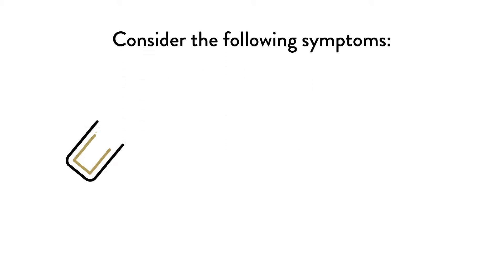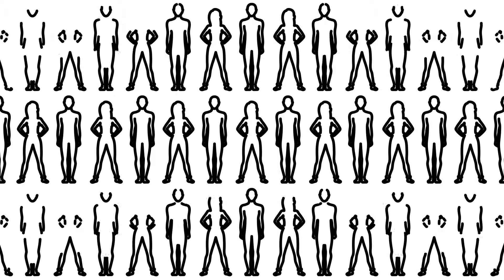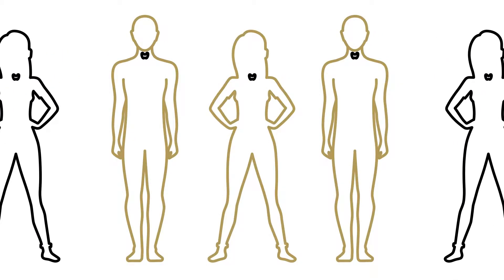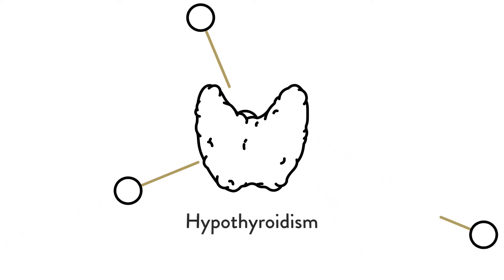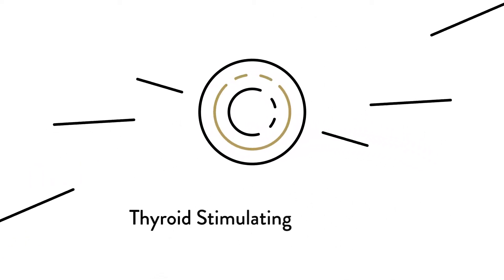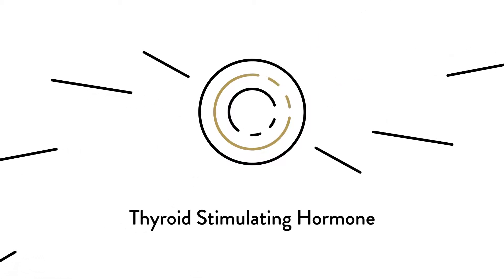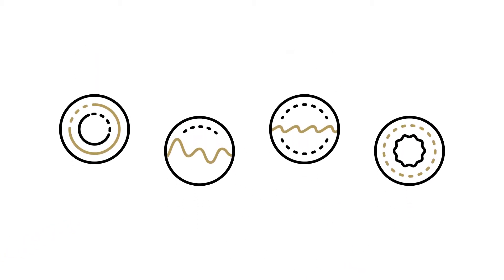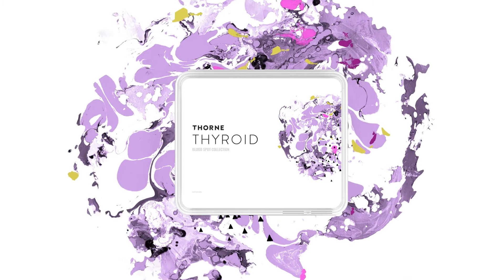What can you learn from a thyroid test?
Thyroid imbalance is more common than you might think. This at-home blood test provides insights about thyroid function by measuring key hormone levels. Results include a personalized health plan.